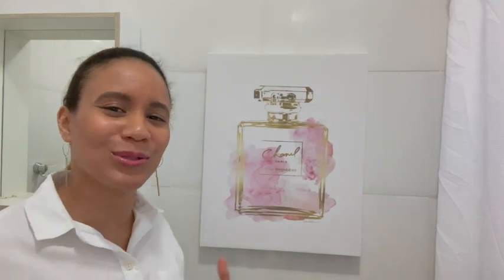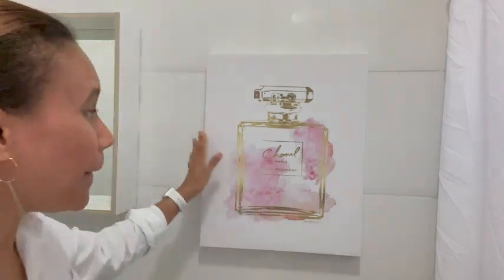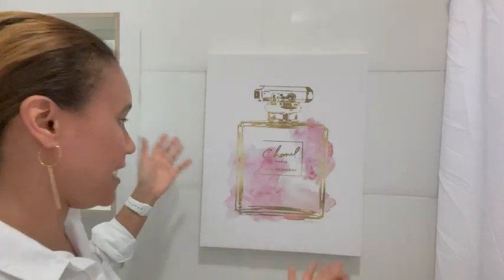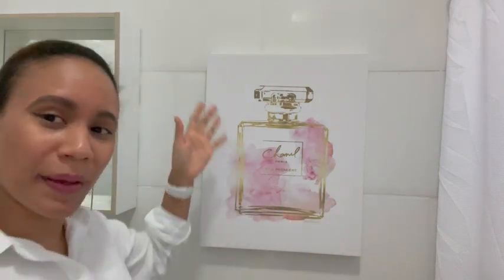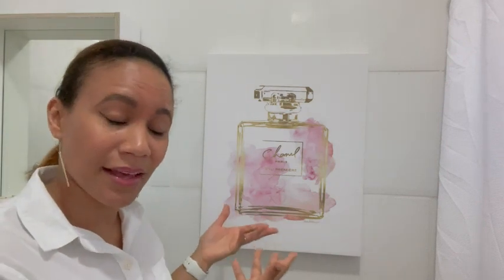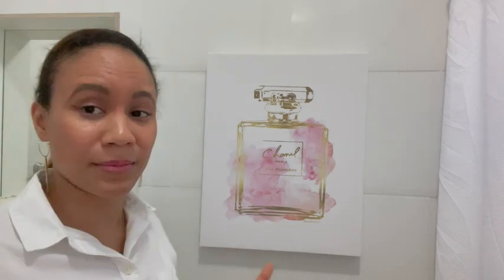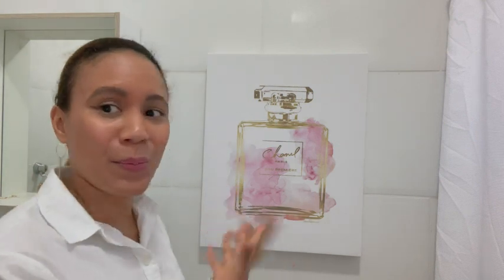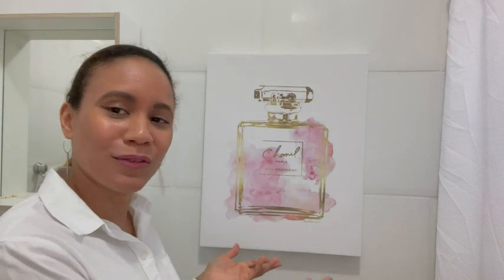Our Point of View on Stupell Industries Perfume Bottle Art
(Commissionable Links)
about this PRODUCT:
READY TO HANG - Prefabricated to be hung with any nail, screw, or other basic wall hanging hardware
MADE IN THE USA - All Stupell Industies products are made in Rhode Island and shipped from the USA. Please be aware of counterfeit sellers with inferior products. Our products will never ship from outside the USA.
QUALITY - Constructed with 1.50" thick stretcher bars for gallery quality profile. High quality print on canvas, seamlessly stretched and stapled to durable shrink resistant frames.
DIMENSIONS: Item measures 16 Length x 1.5 Depth x 20 Height Inches